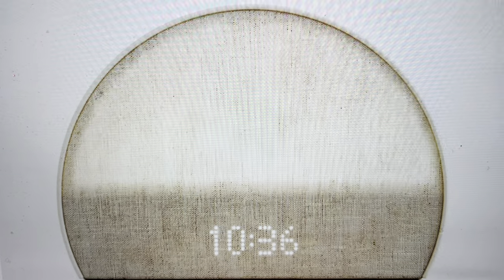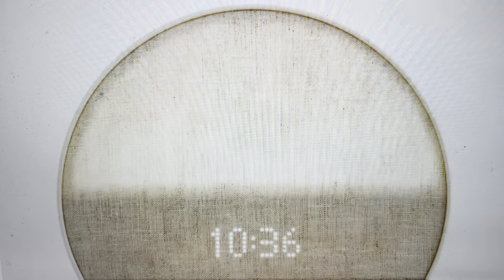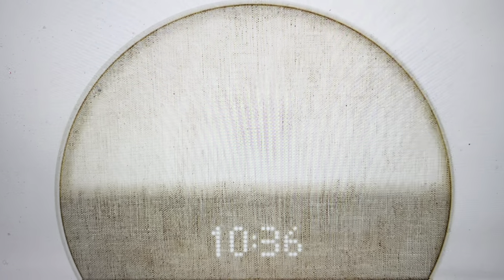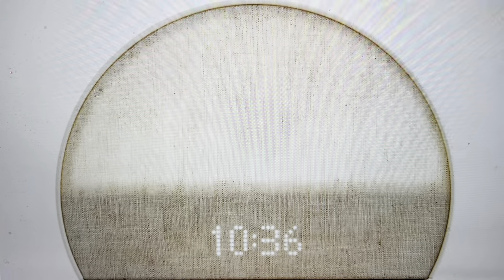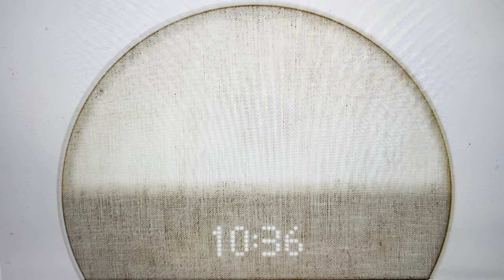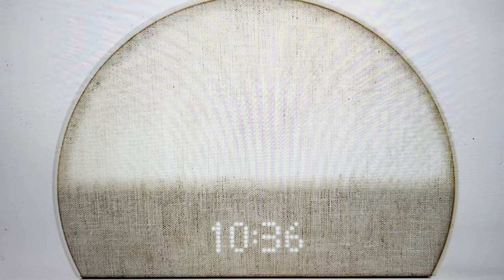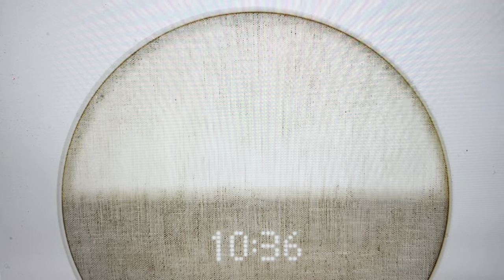Hard Reset a Hatch Restore 2 and original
How to factory reset or restart your Hatch Restore 2 if it is not working properly.
Hatch Restore 2 alarm clock